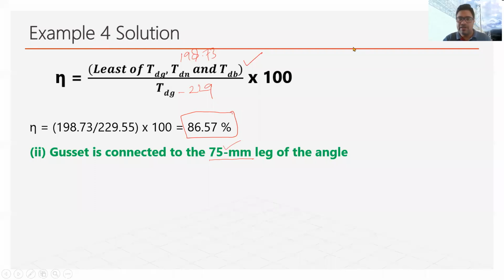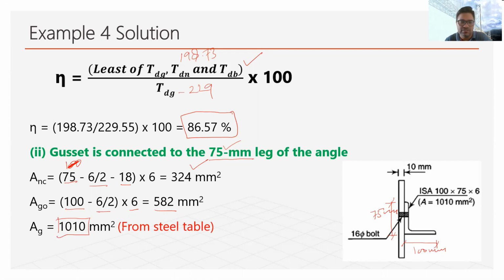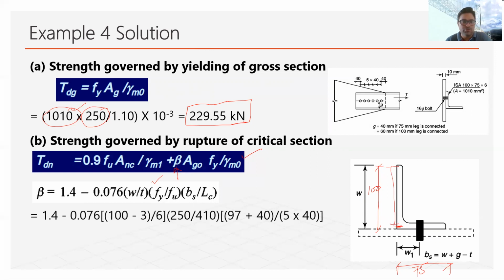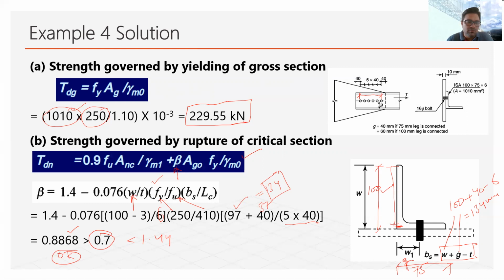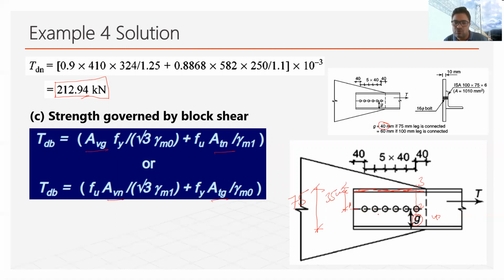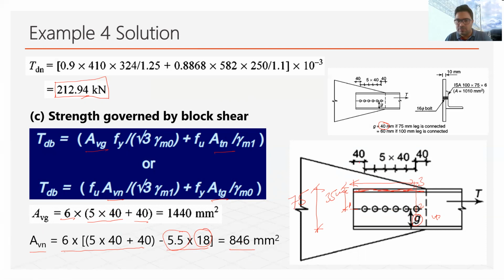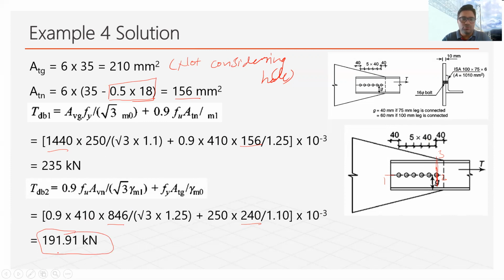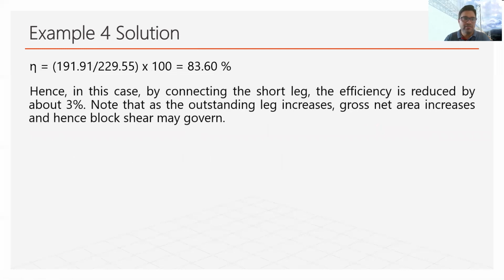Lecture 6 Numerical problems on Tension member Part 5 Checking effeciency of angle section continu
In the video, the angle section strength with shorter leg connected is determined along with the efficiency. Strength in both cases compared.